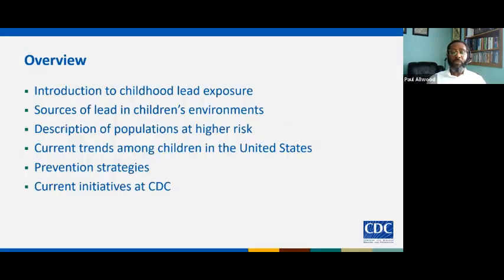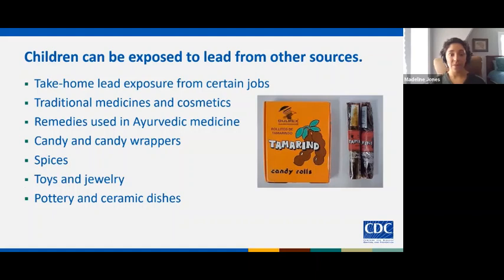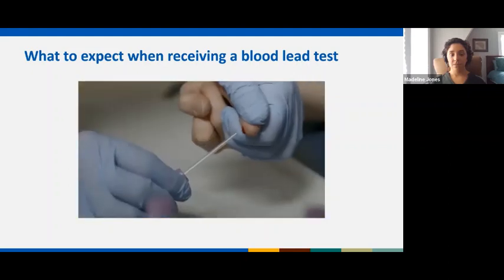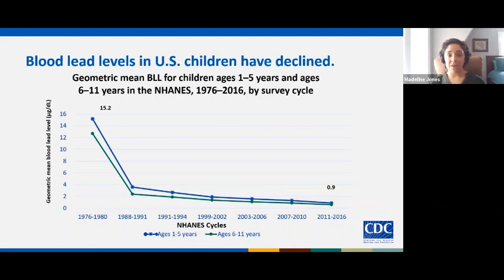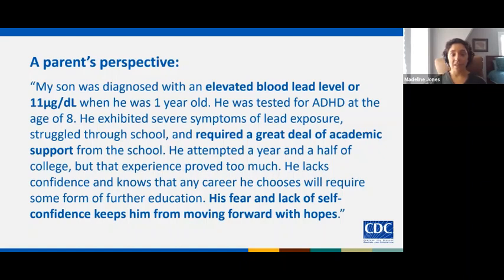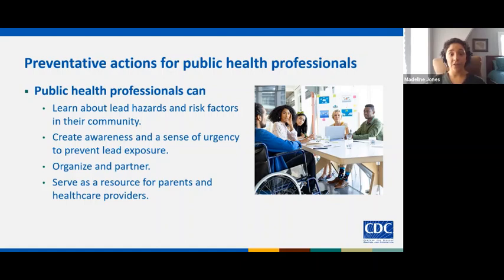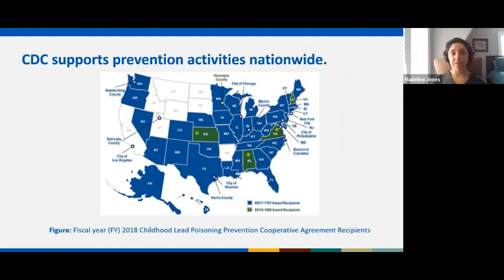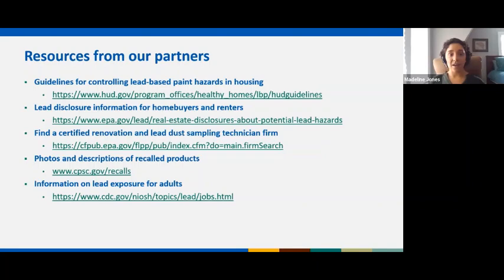EH Nexus Webinar - August 4, 2021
Subject matter experts from CDC discussed sources of lead in children’s environments, populations at higher risk, current trends among children in the U.S., prevention strategies, and current initiatives at CDC.

See the EH Nexus Newsletter for additional information on this topic and other environmental public health announcements

Webinar moderated by:
Jonathan Lynch
Division of Environmental Health Science and Practice
National Center for Environmental Health